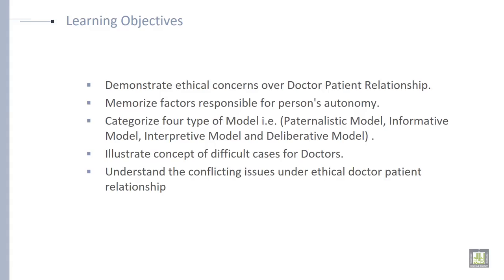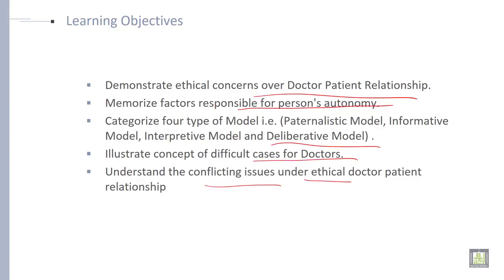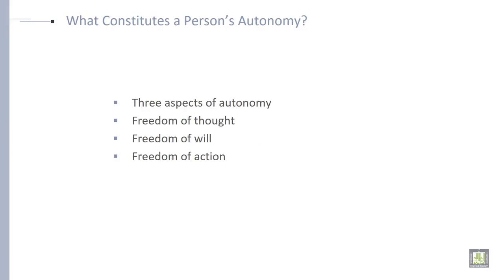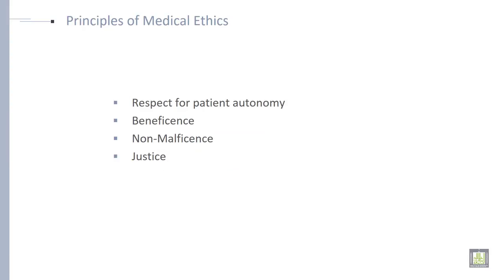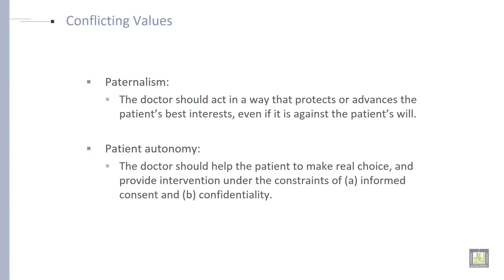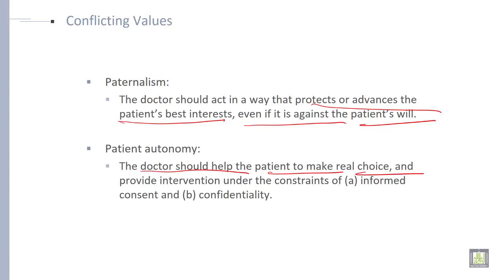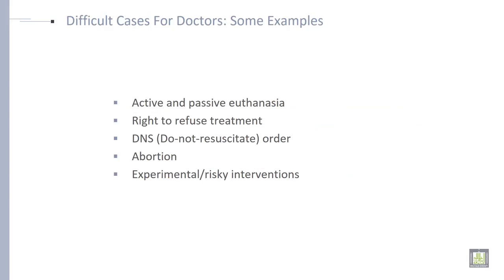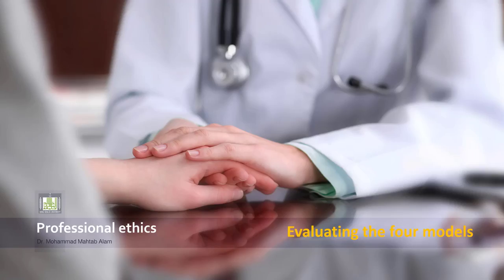Professional Ethics | U5-L1 | Ethical Model of Doctor patient relationship - 1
Ethical Model of Doctor patient relationship - 1
Unit Objectives
Ethical Concern over doctor patient relationship
What constitute a person’s autonomy
Principles of Medical Ethics
Autonomy and Patient Right
Conflicting values
Difficult cases for Doctor’s: Some example